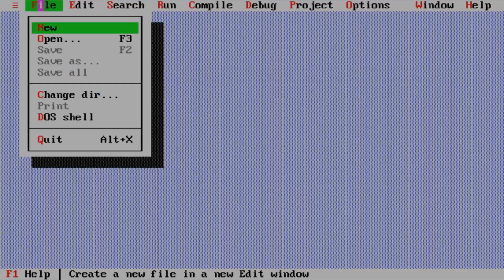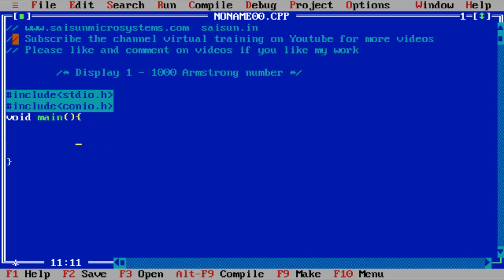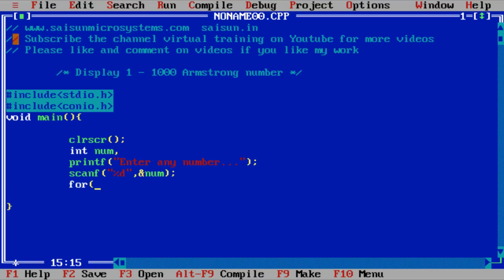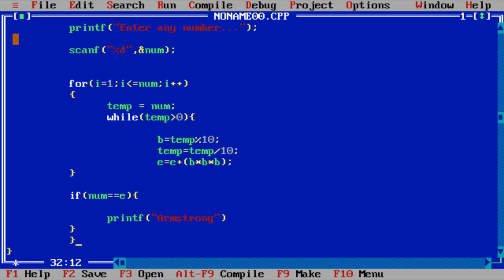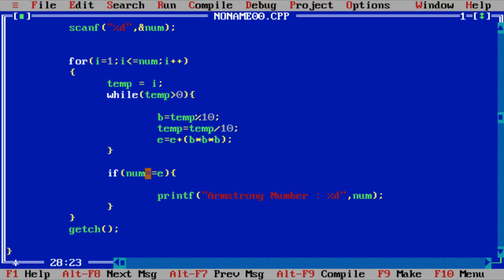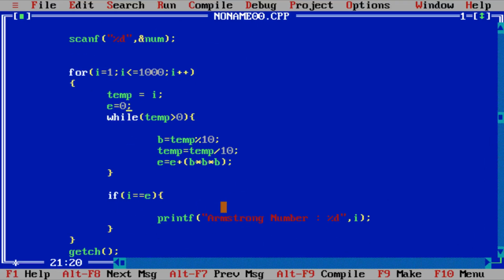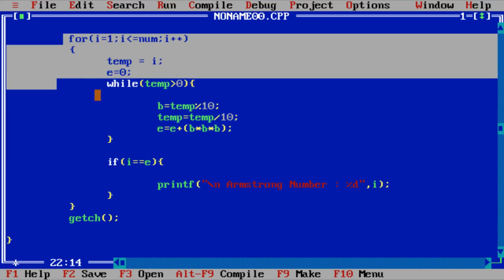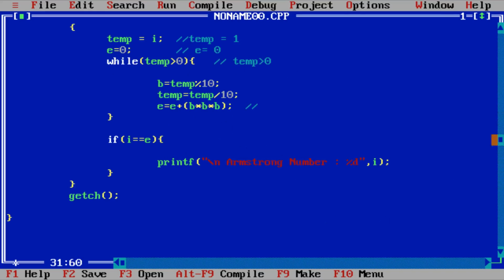C Programming Tutorial | Learn C programming | C language | 1 to 1000 Armstrong Number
If you are new to programming, C is a good choice to start your programming journey.

This video shows the program for prime number and display 1 to 100 prime number and also enter your choice number to display prime numbers

Add Skype: sunny_verma83 for virtual training